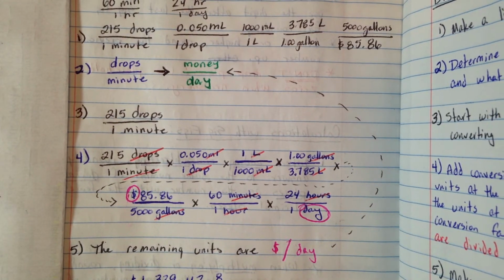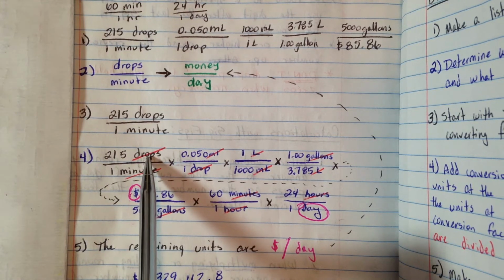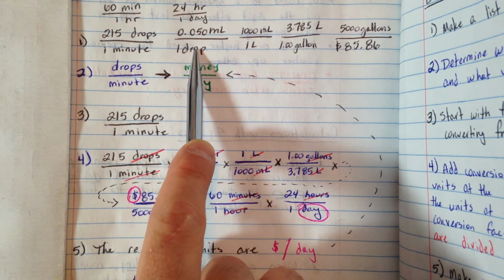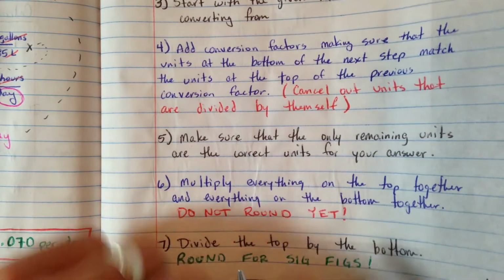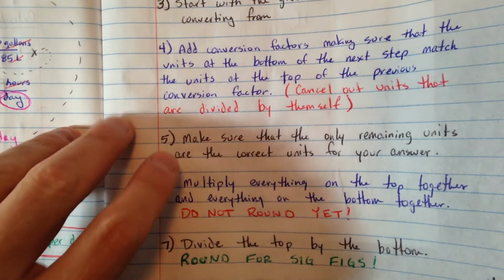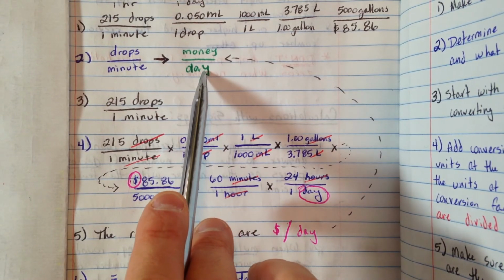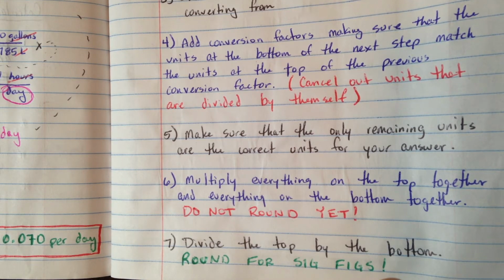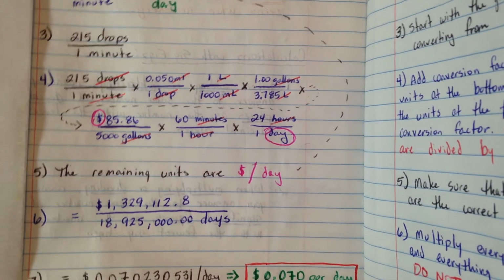Interactive Notebook Pg. 4 - Dimensional Analysis